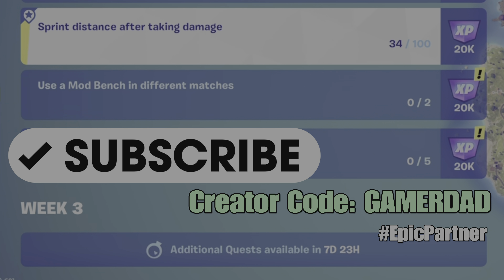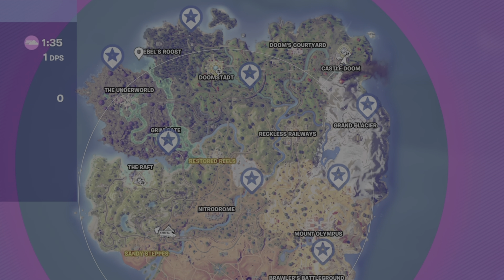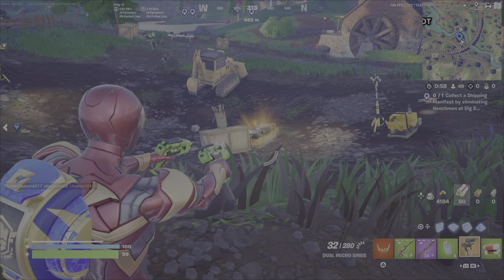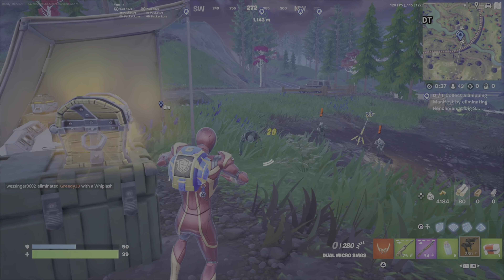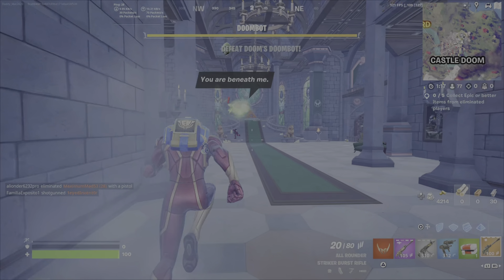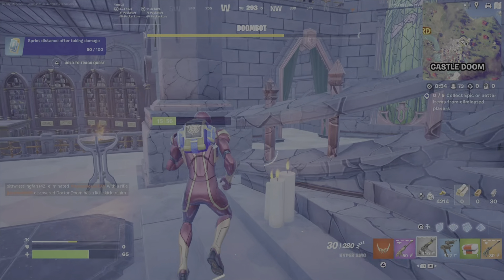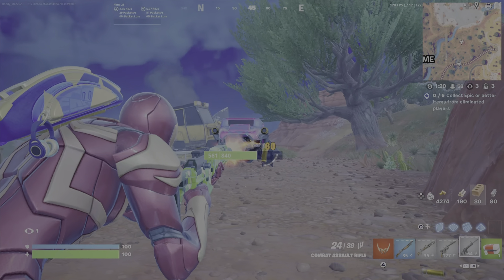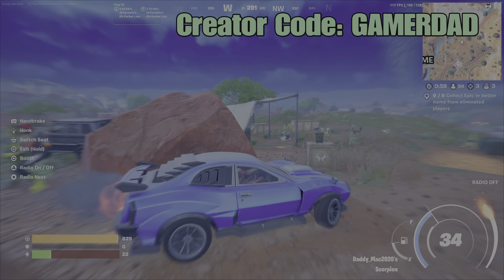Easily Sprint Distance After Taking Damage - Fortnite Week 2 Weeky Quest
This is a guide to assist you with completing the Fortnite Week 2 Weekly Quest, Sprint Distance After Taking Damage. Please show your support for my channel by using my Creator Code: GAMERDAD